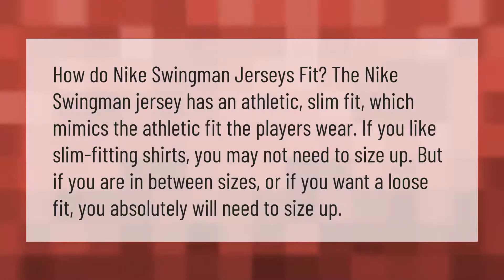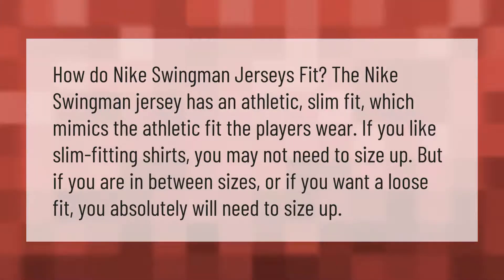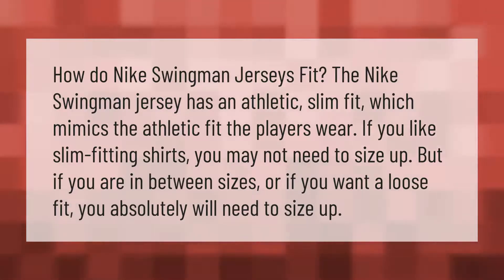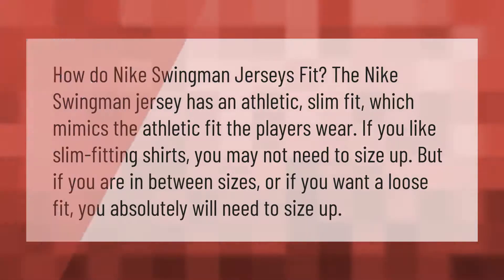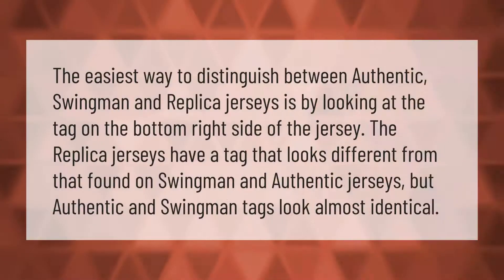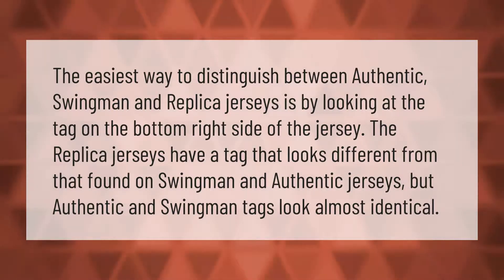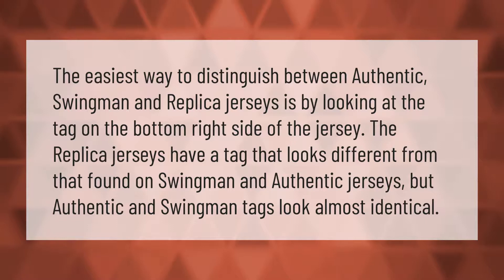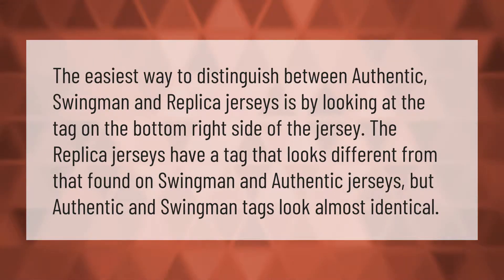How do Nike Swingman jerseys fit?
00:00 - How do Nike Swingman jerseys fit?
00:40 - What is a swingman Jersey vs authentic?
00:43 - How can you tell if a jersey is authentic?

Laura S. Harris (2020, December 31.) How do Nike Swingman jerseys fit?
    AskAbout.video/articles/How-do-Nike-Swingman-jerseys-fit-201857